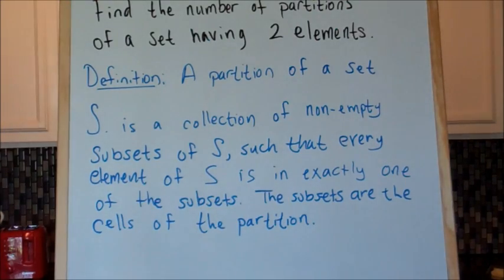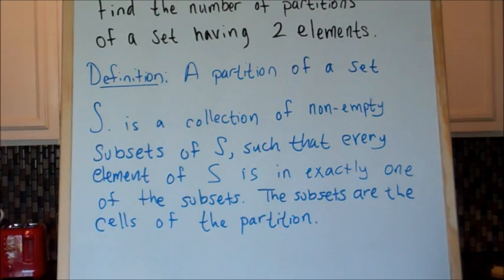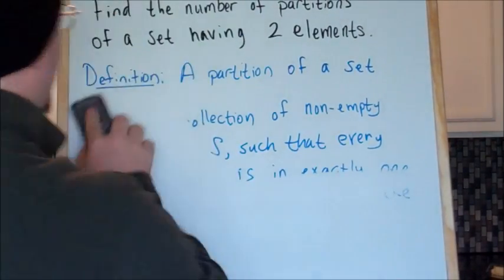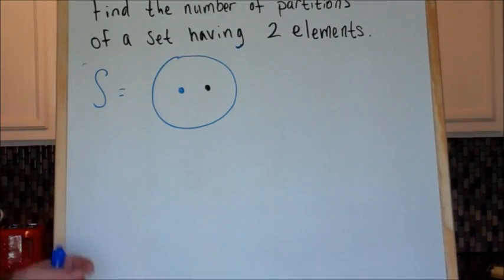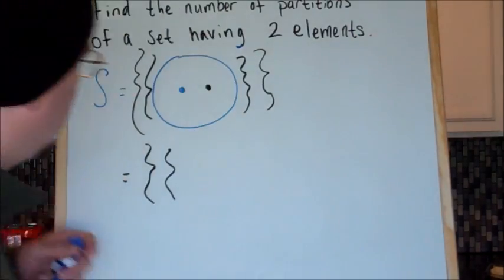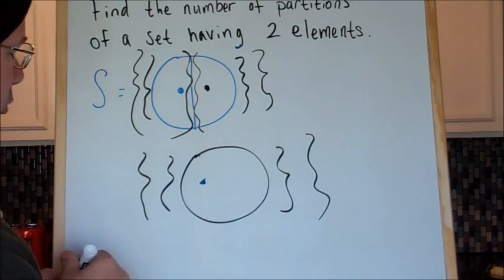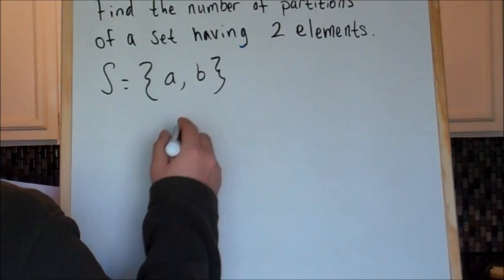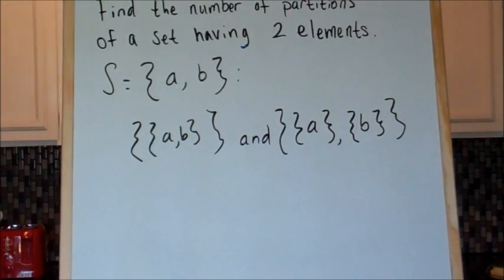Find the number of ways to partition a set of 2 elements.